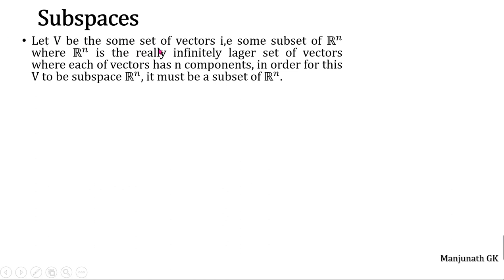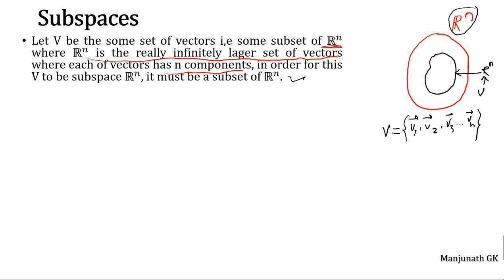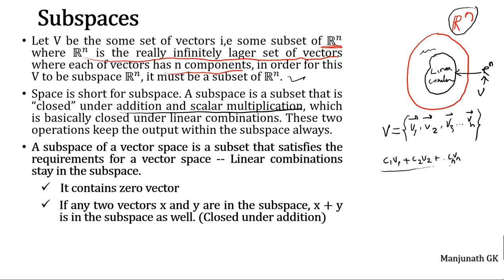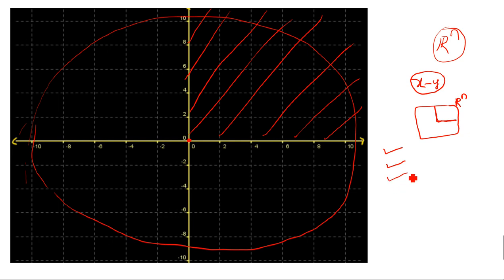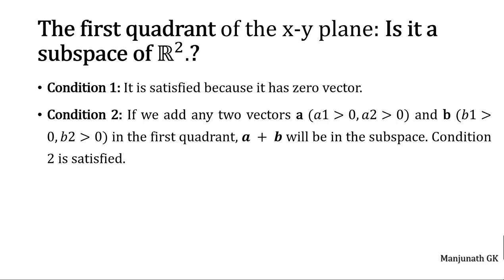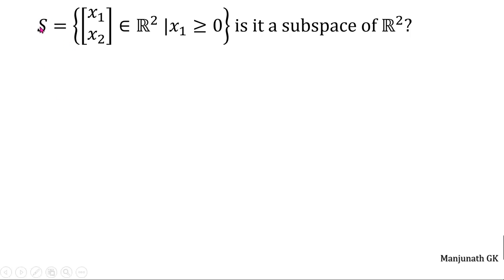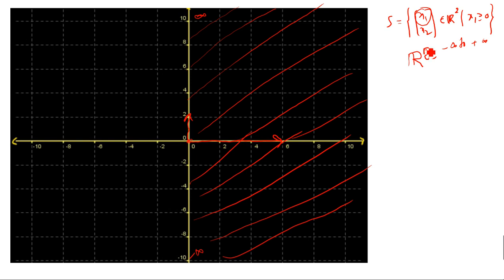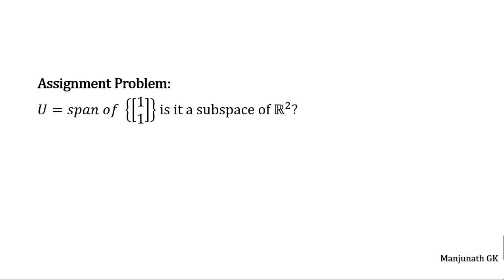Vector subspace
Note: A small multiplication mistake is done by me during explanation. I apologize for that. Thank you.